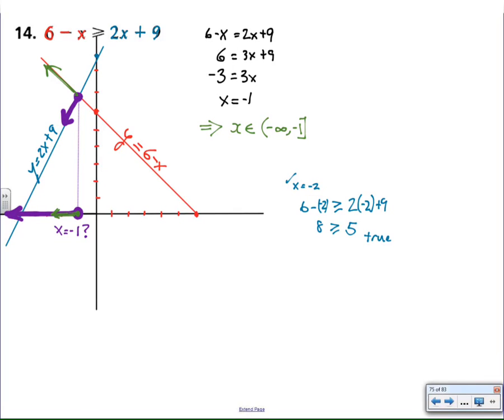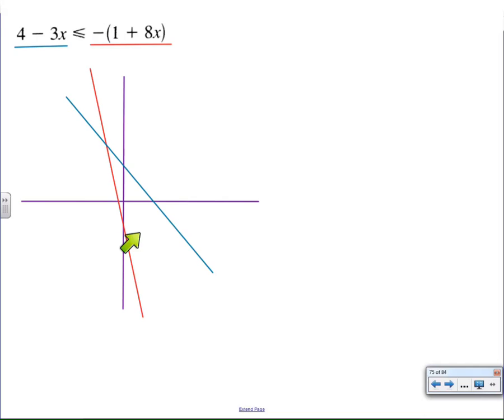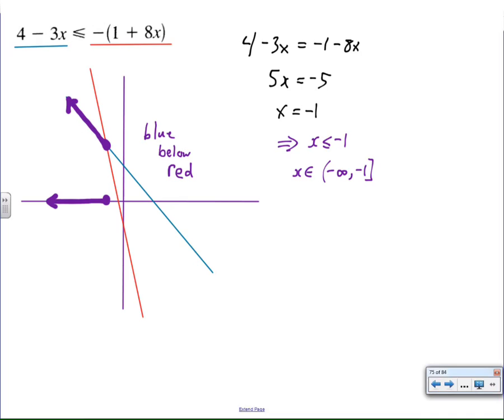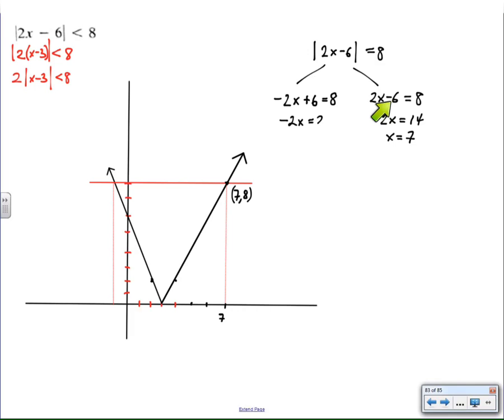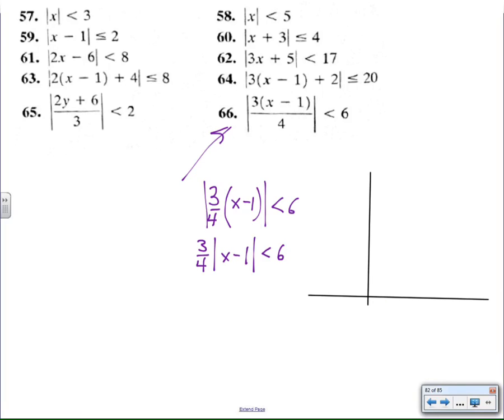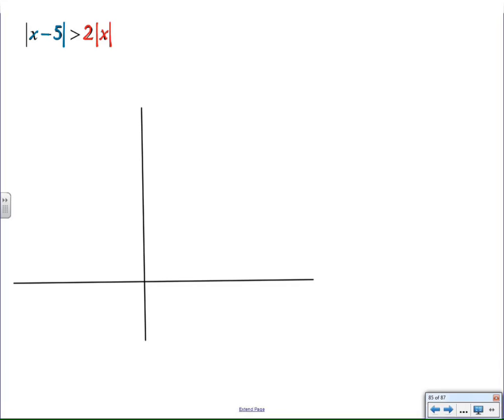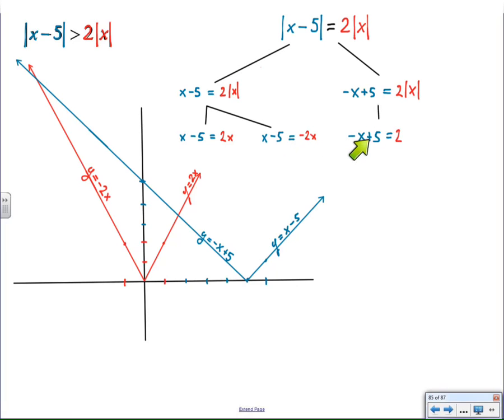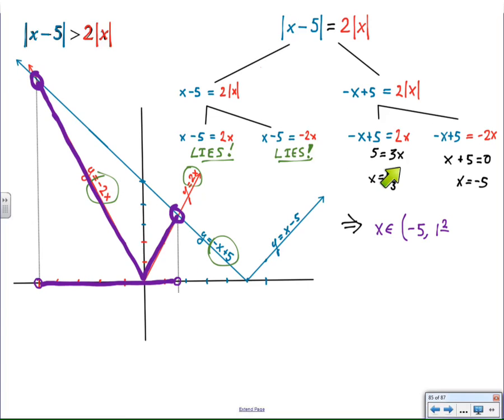solve absolute value inequalities using graphs